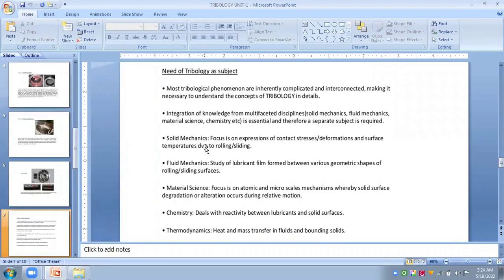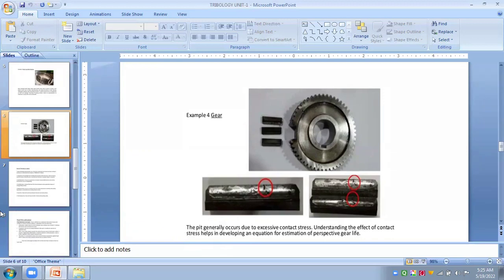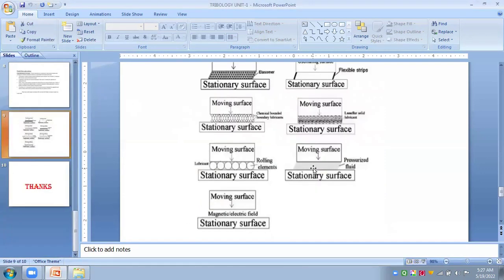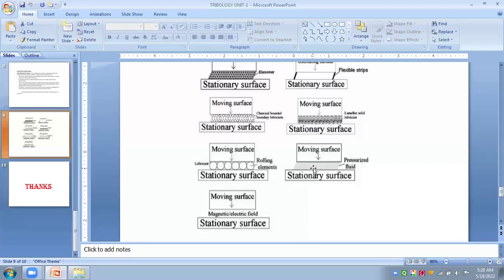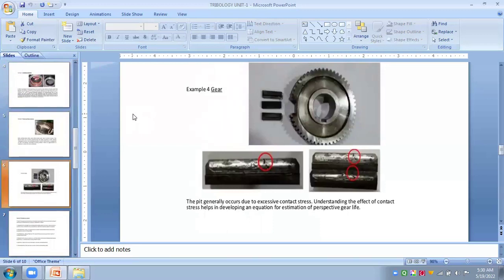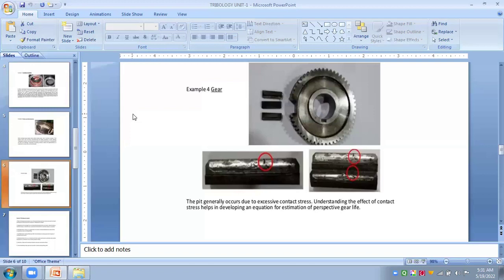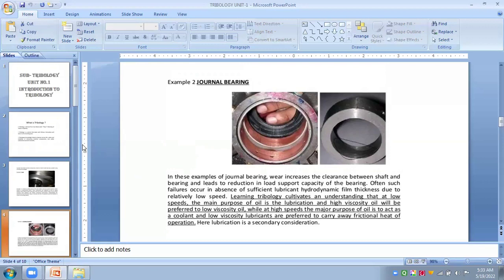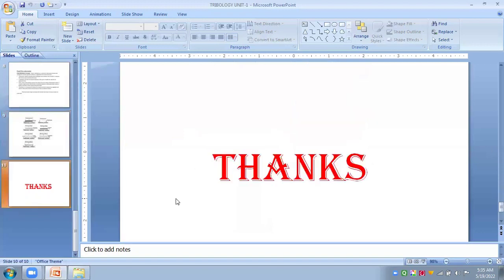01 Introduction to Tribology